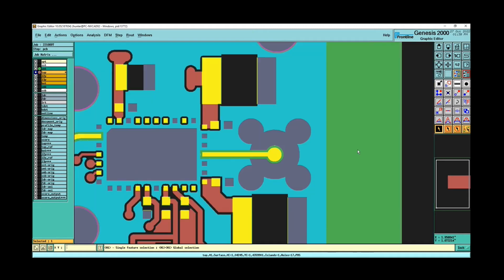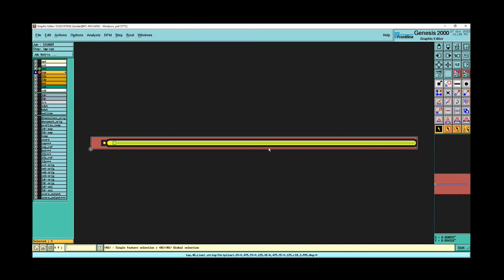Controlled Impedance - Part 2: Gerber Data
How the Gerber data is used by the fabricator to ensure we meet the impedance callouts.

Implementing the impedance model into the PCB design.

Looking for Rigid PCBs, Flex Circuits, or Rigid-Flex Circuit Boards? We are positioned to move quickly to produce the most advanced PCBs available in the circuit board industry.